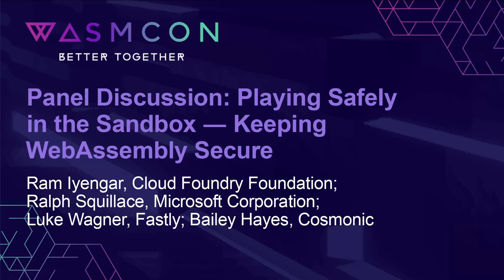Panel Discussion: Playing Safely in the... Ram Iyengar, Ralph Squillace, Luke Wagner & Bailey Hayes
Panel Discussion: Playing Safely in the Sandbox ― Keeping WebAssembly Secure - Ram Iyengar, Cloud Foundry Foundation; Ralph Squillace, Microsoft Corporation; Luke Wagner, Fastly; Bailey Hayes, Cosmonic

WASM (WebAssembly) is rapidly gaining traction, but a comprehensive understanding of its security landscape remains fragmented. This panel discussion aims to bring together WASM experts and security enthusiasts to address this gap. This discussion will provide a valuable starting point for developers building secure WASM applications. It will also benefit WASM users by raising their awareness of potential security concerns. The discussion is expected to span the following major areas: Built-in WASM security features and limitations Security tools available for the WASM ecosystem Potential attack vectors and mitigation strategies Best practices for secure WASM development